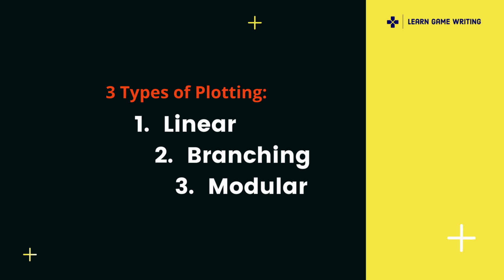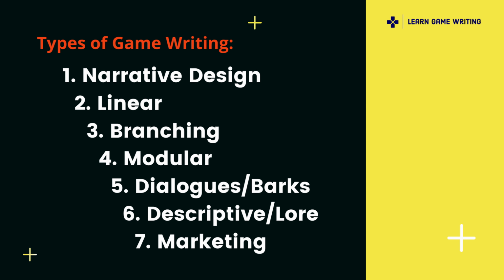Learn Game Writing: Basics [Part 3] - What You Will Work on as a Game Writer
In this video from LearnGameWriting.com, we talk about 7 different types of writing all Game Writers will use (depending on the project) in their day-to-day work.

If you've got thoughts and questions around this topic, please drop them in the comments below. And if you want a FREE guide to 3 Steps to Start Writing for Games Now, grab that at: